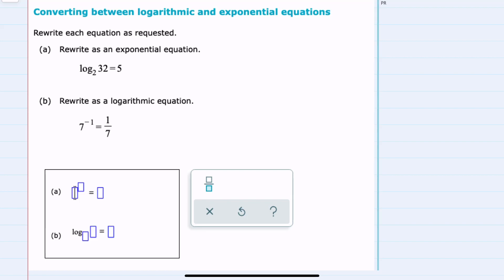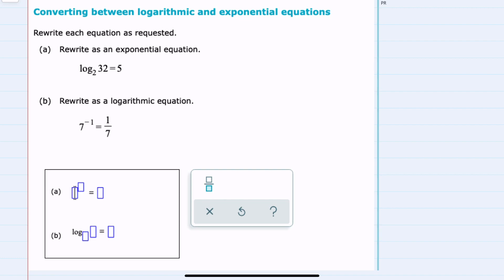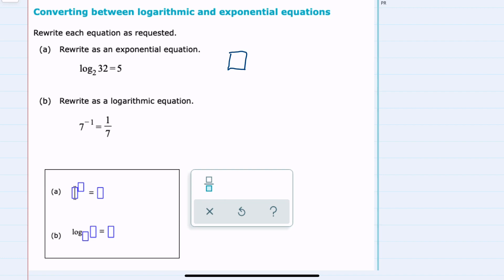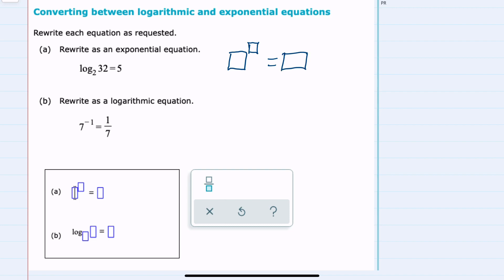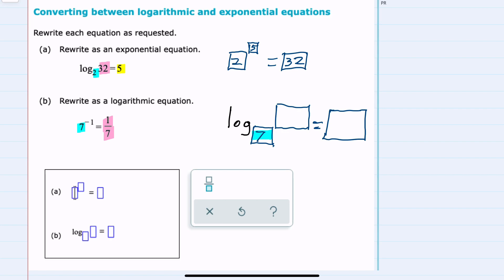ALEKS | Converting between logarithmic and exponential equations